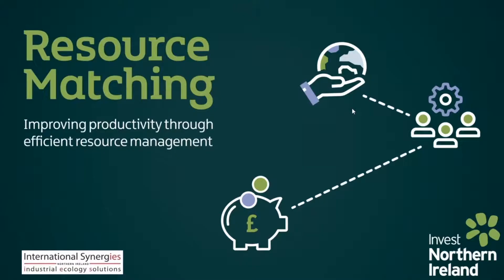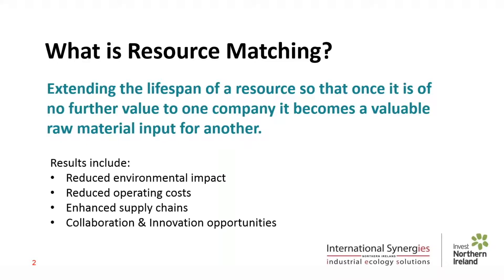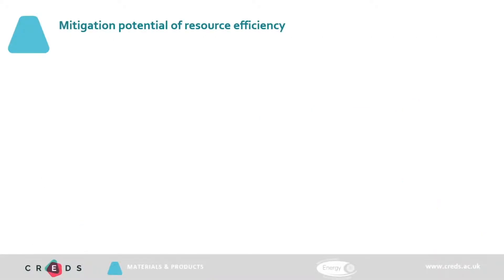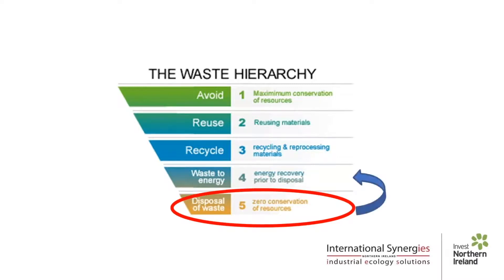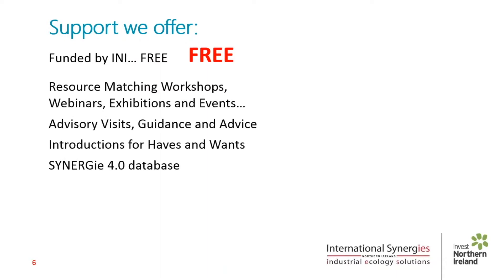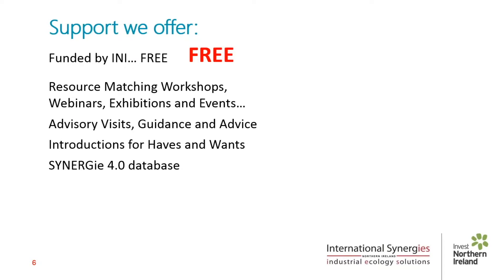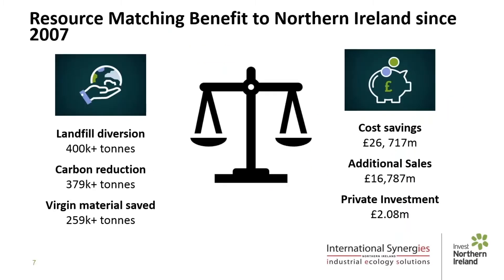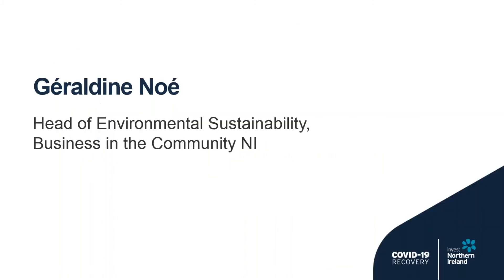Chapter 5 | Resource Matching - Bill Andrew, International Synergies NI LTD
Bill Andrew highlights case studies on resource efficiency and the support available from the resource matching service to convert redundant materials of one business into a resource for another – both adding value and reducing business costs for all parties.